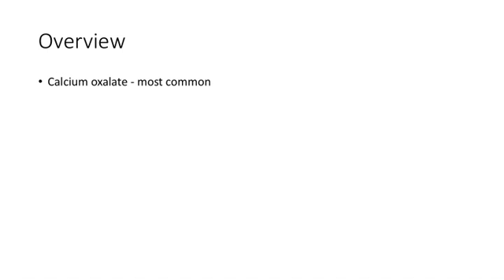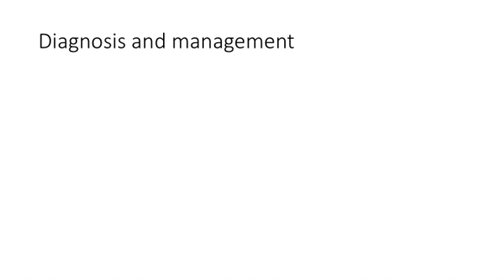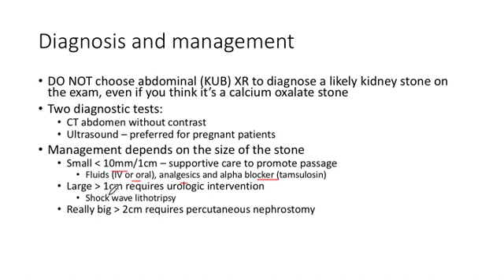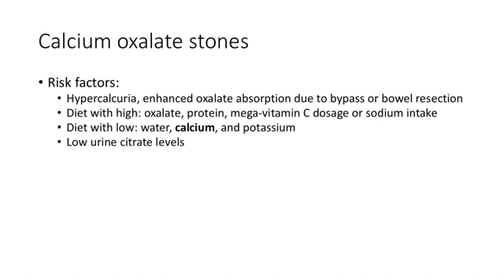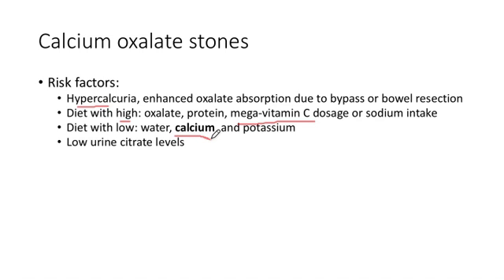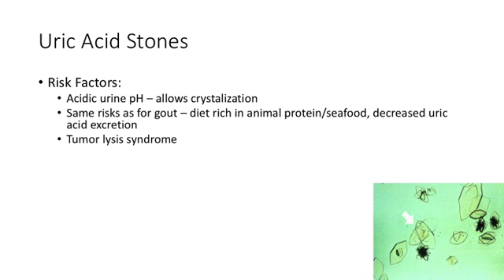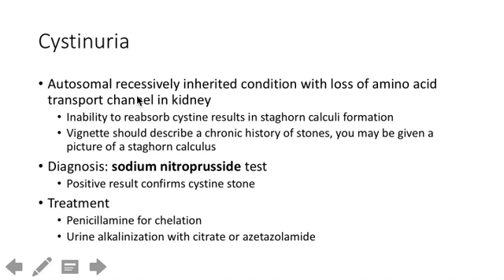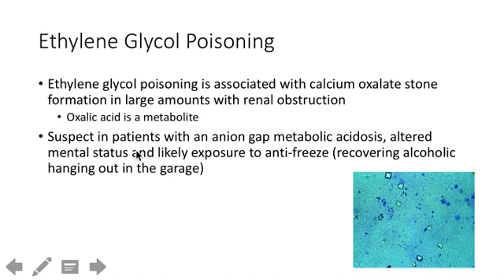kidney stones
Nephrolithiasis simplified